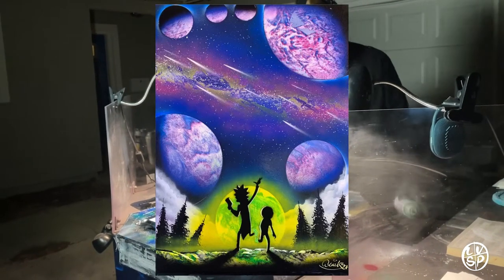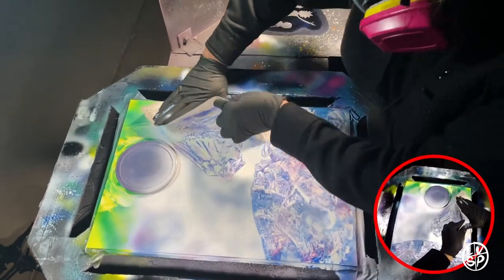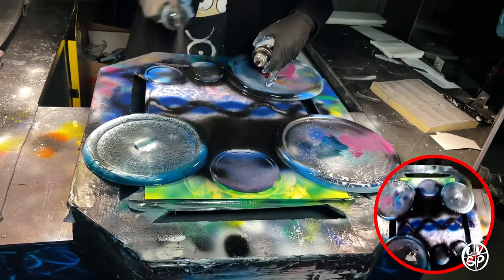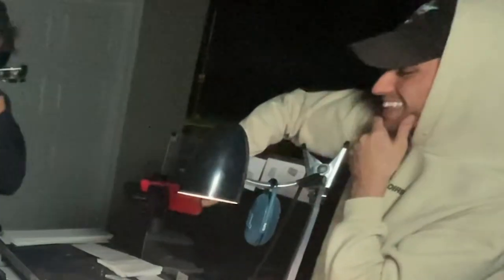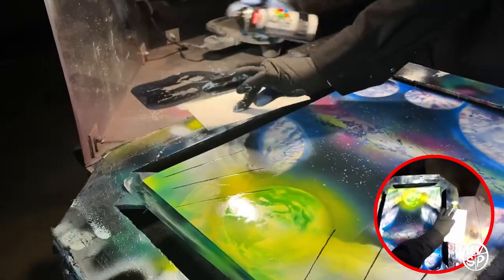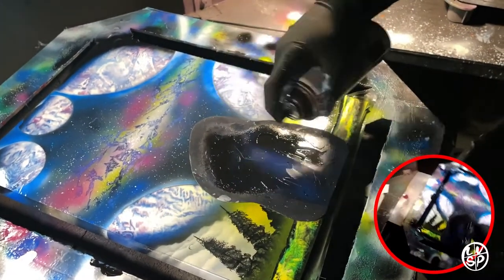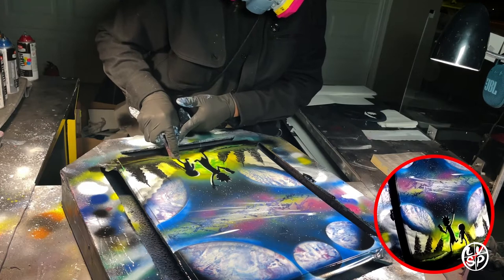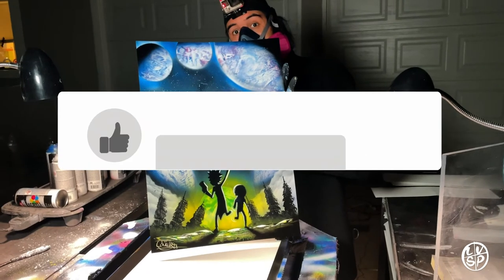How to Paint Rick & Morty Art in 9 MINUTES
Follow along to see the exact process I use to paint my Rick and Morty painting that went viral on TikTok!

This kind of speed-art is done using spray paint. We do art LIVE in Las Vegas, NV at AREA 15.

If you're interesting in purchasing this painting, you can here!